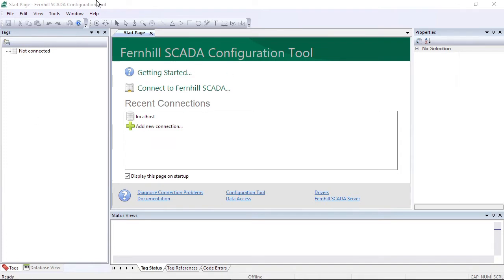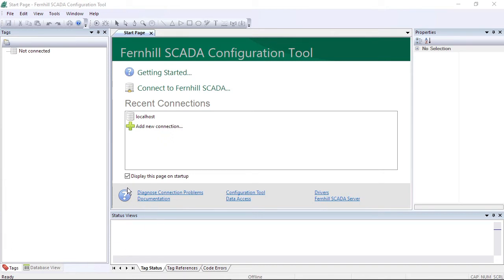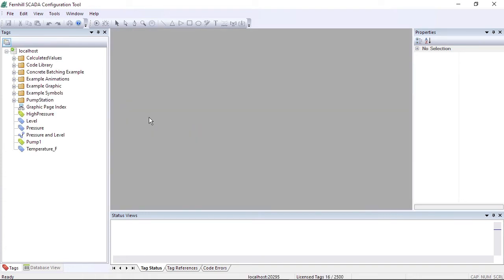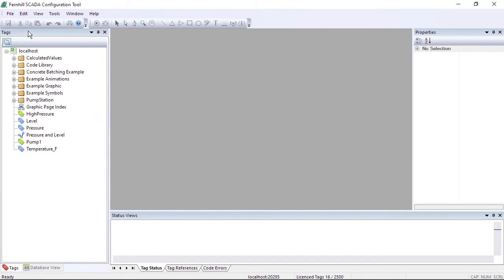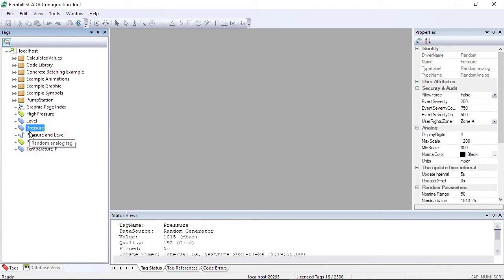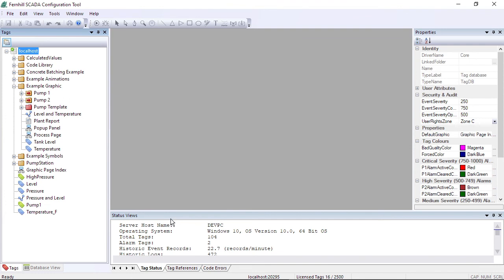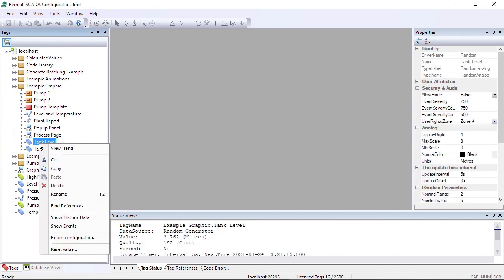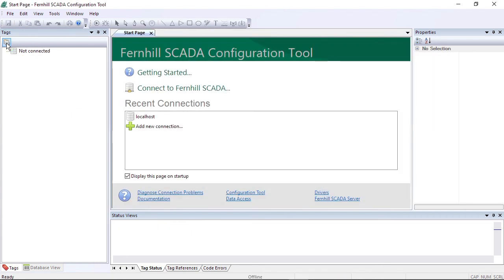Fernhill SCADA Configuration Tool Overview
A quick introduction to the Fernhill SCADA Configuration Tool.